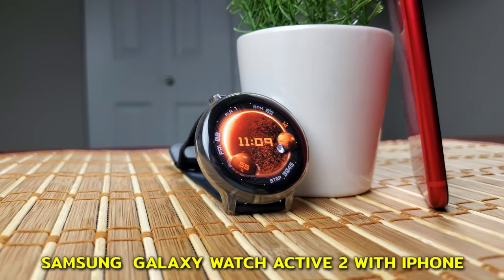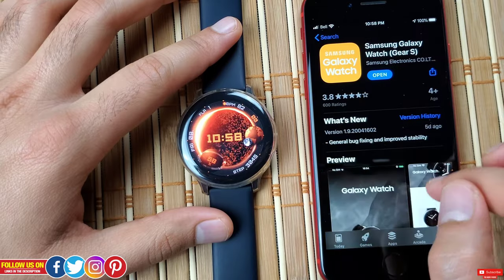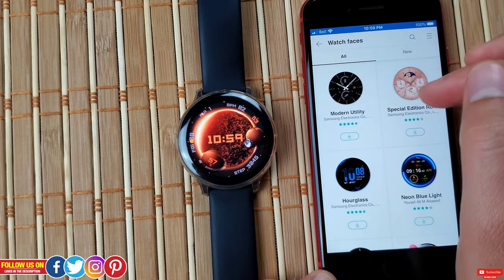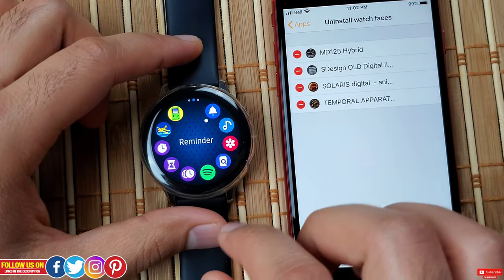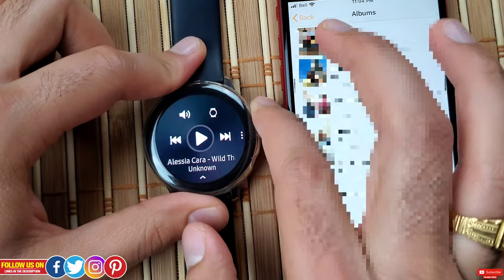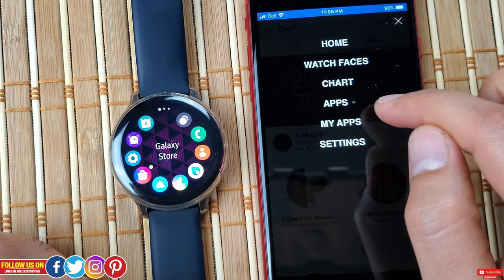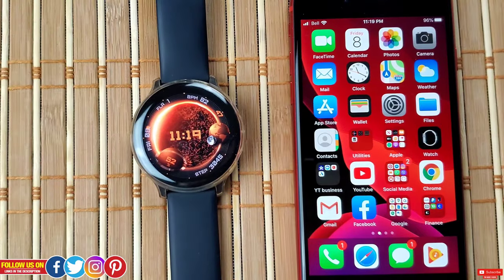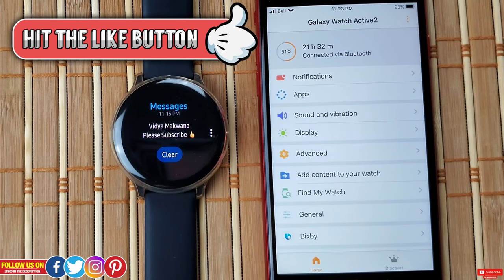Samsung Galaxy Watch 3 & Active 2 with iPhone!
This is how any Tizen OS smartwatch will work with an apple iphone, including the latest Samsung galaxy watch 3, galaxy watch active 2 & galaxy watch active 1. This is a complete video about all the features that are available on Active 2 on an apple iPhone. I have shown what you will miss out if you were to pair samsung smartwatch with an android phone vs an Iphone. I have also shown how all the notifications look like, how you can interact with those notifications as well as shown you if you can take bluetooth audio calls from various apps like whats app, viber & cellular calls.

✳️ CHECK OUT HOT 🔥 DEALS FOR GALAXY WATCH ACTIVE & ITS ACCESSORIES :
🔹Samsung Galaxy Watch Active
🔹LEKODE Magnetic Strap Bracelet Band for Samsung Galaxy Watch Active
🔹IQShield Samsung Galaxy Watch Active Screen Protector (6-Pack)
🔹EZCO 2-Pack Compatible Samsung Galaxy Watch Active Screen Protector Case, Full Body Soft TPU Bumper Case Protective Case

0:00 TIME STAMPS
1:11 Pairing & Setup Active 2 with an iPhone
3:34 Galaxy watch Mobile App Review
10:13 Notifications & call demonstration on Active 2 from iPhone